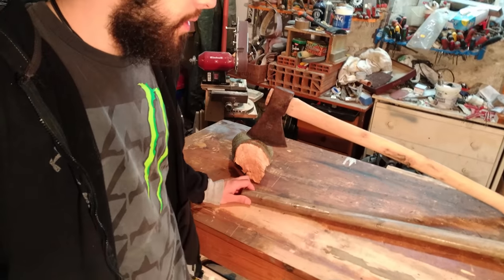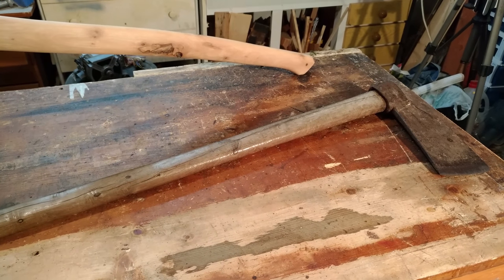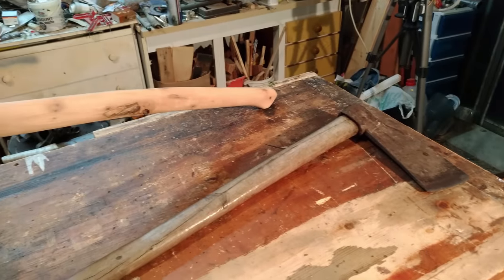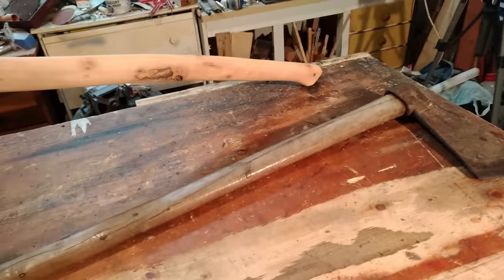Making an axe handle and maybe a piece of art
Hi my name is Andrea Farina, in this channel you will see woodworking, blacksmithing, spraypainting, leatherwork, propmaking and much more...Thanks for your time!!!